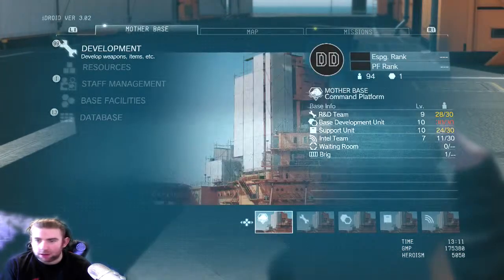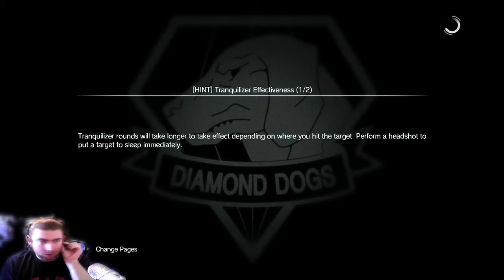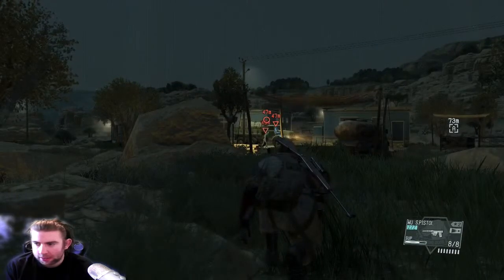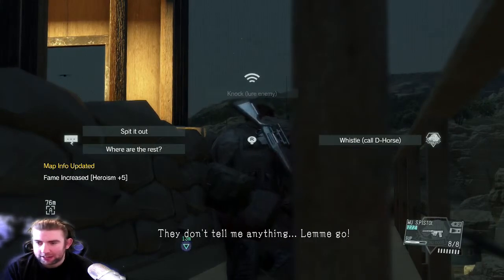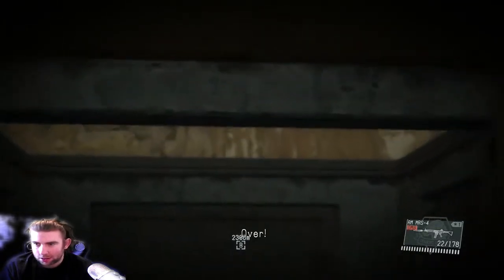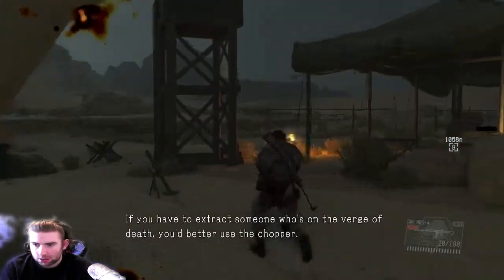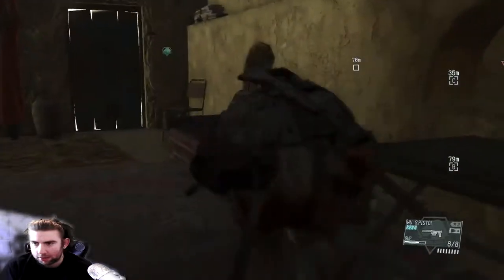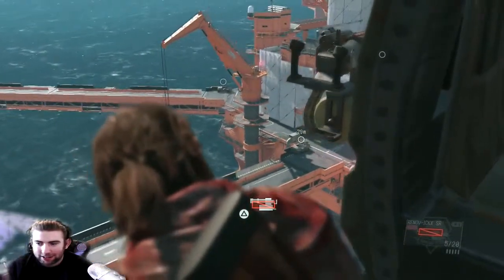Metal Gear Solid V: The Phantom Pain - Episode 12 - Grand Theft Auto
Hello guys. Welcome to episode 12 of Lets Play Metal Gear Solid V. In this episode we do a side op, where we have to extract a prisoner, but things go horribly wrong. I also learn that I can steal vehicles.